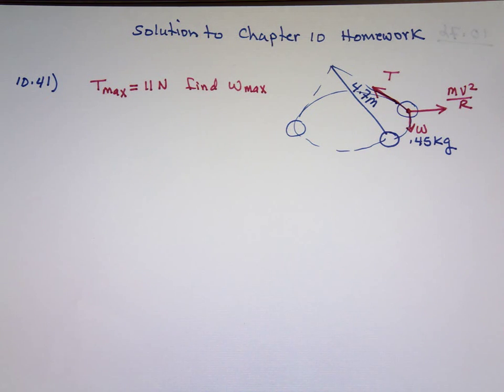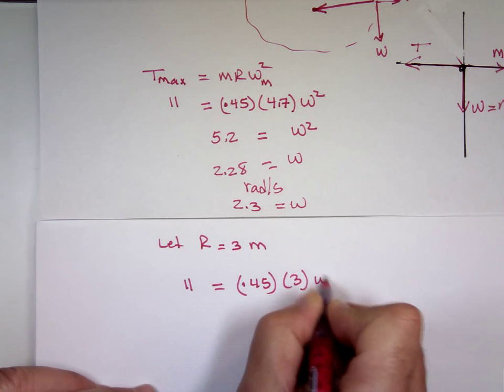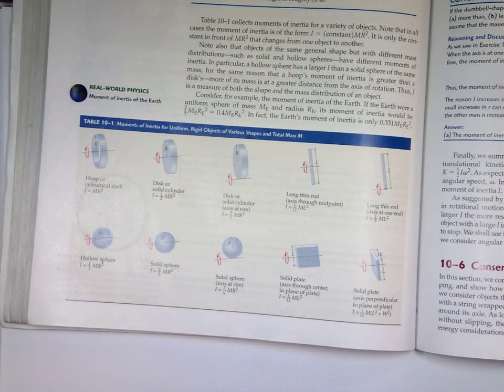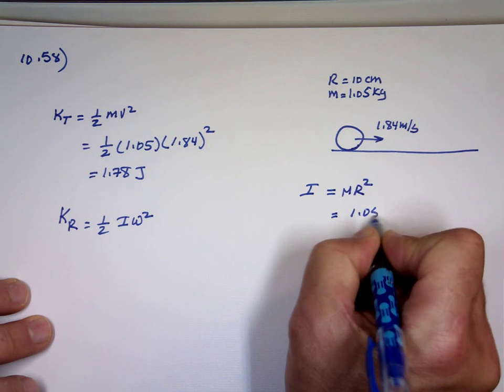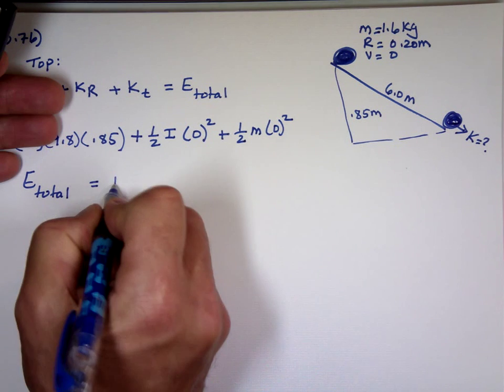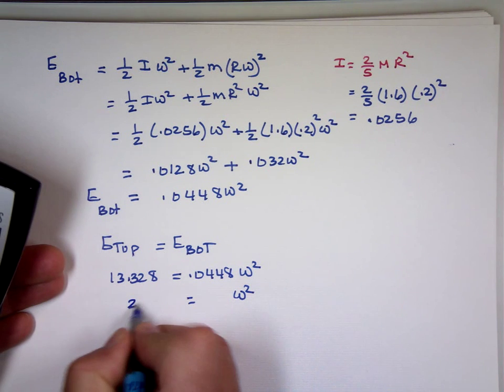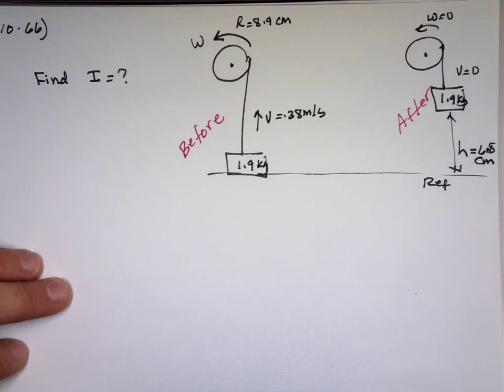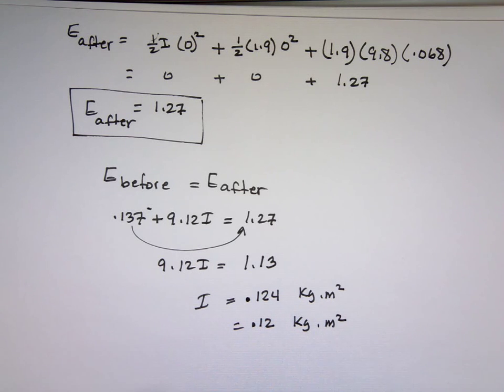Solution to Chapter 10 Homework